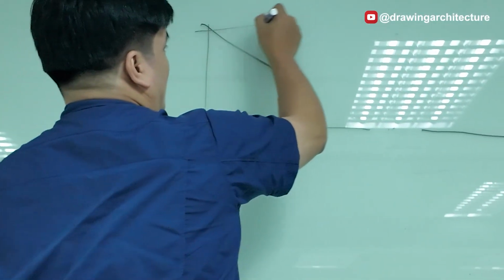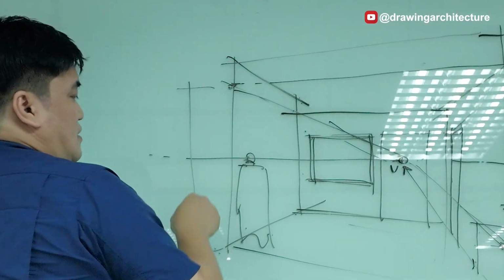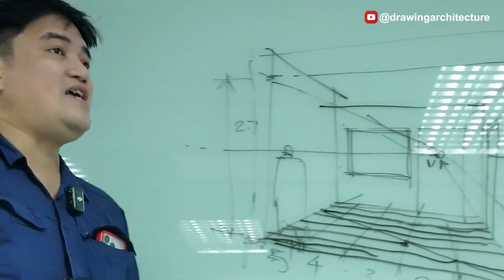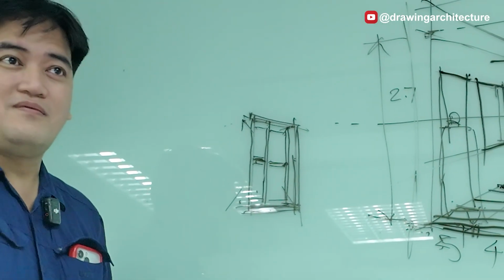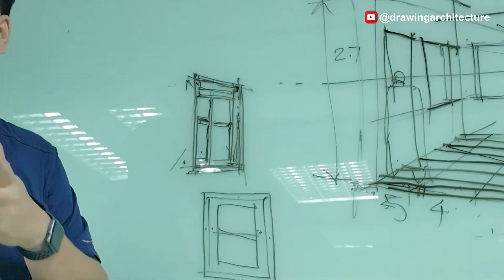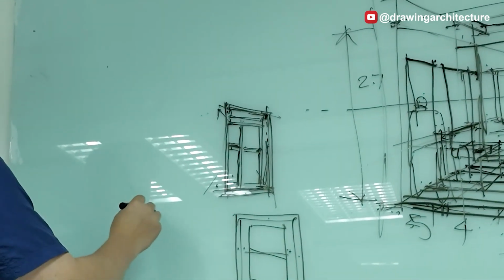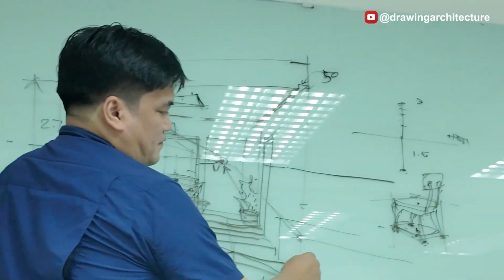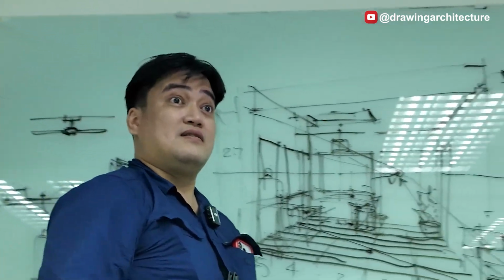Direct Perspective Drawing for a 5M by 7M Interior Scene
Of course, you will need to research on the specifications for furniture and accessories for the scene to inject some more realism. Dimensional information is key to construct the furniture within the perspective framework.